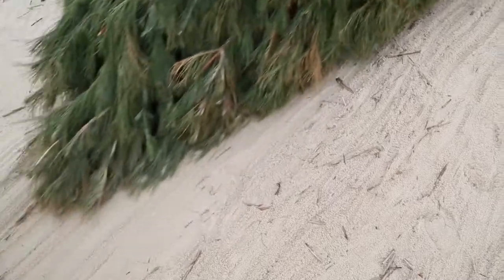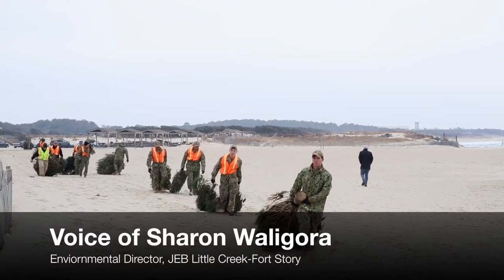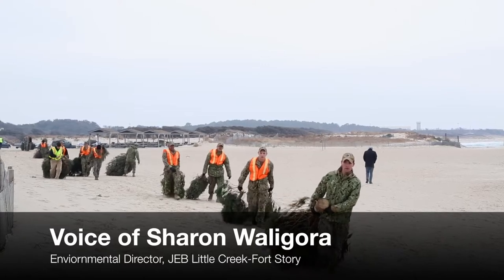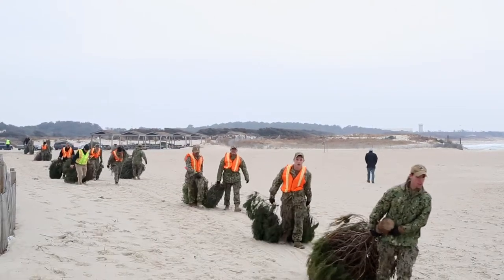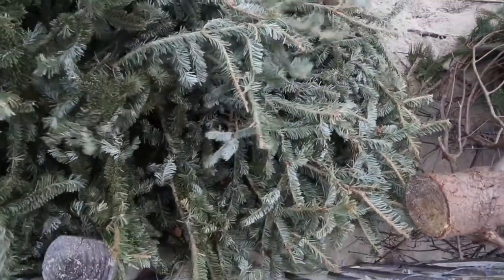Navy uses old Christmas trees to build up shorelines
Sailors position old Christmas trees along the shoreline of a beach at Joint Expeditionary Base Little Creek-Fort Story to build up the dunes on Jan. 17, 2018.